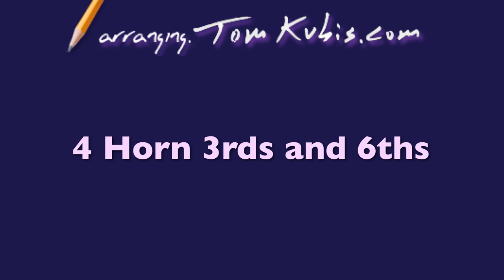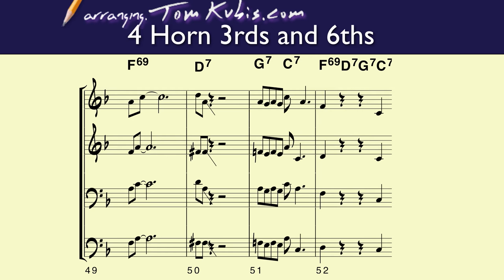4 horn 3rds and 6ths Preview